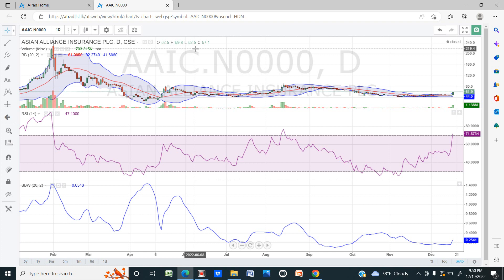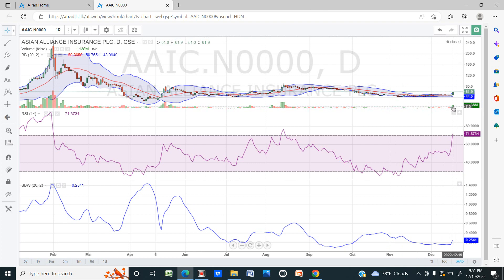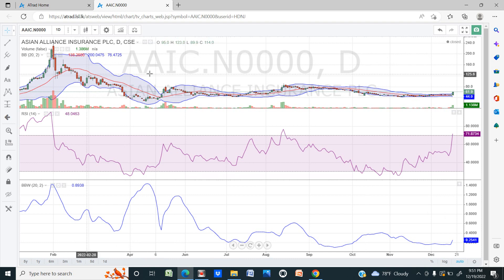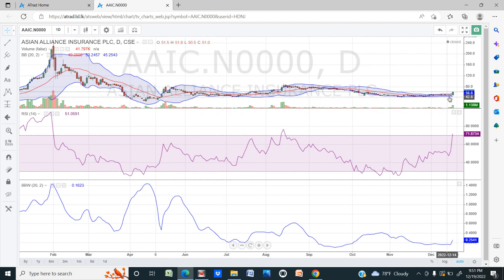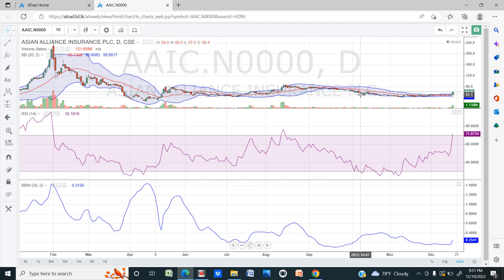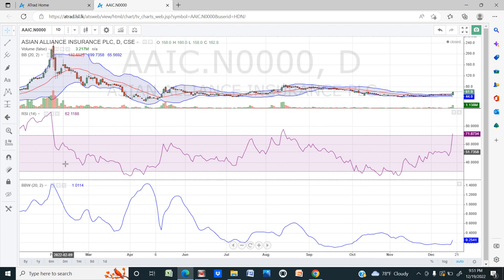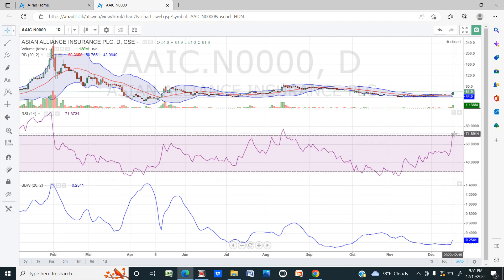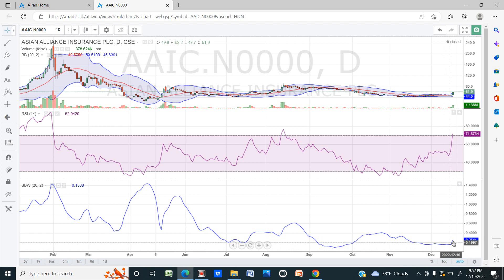AAIC Technical Analysis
SINHALA